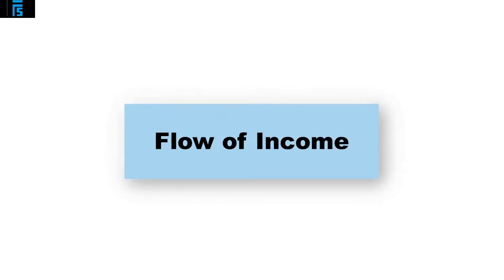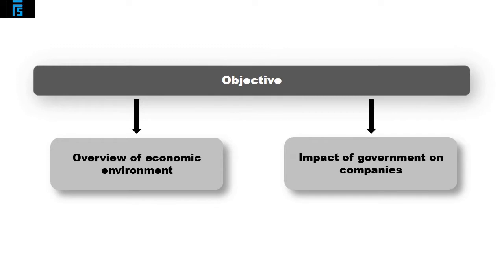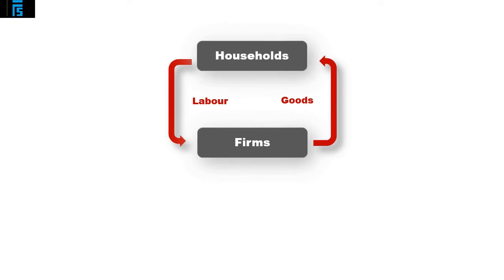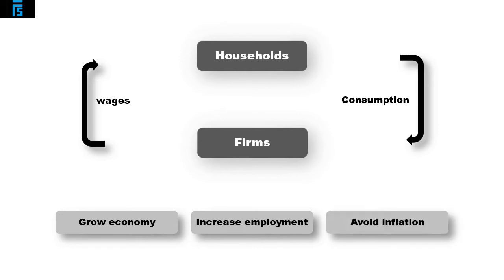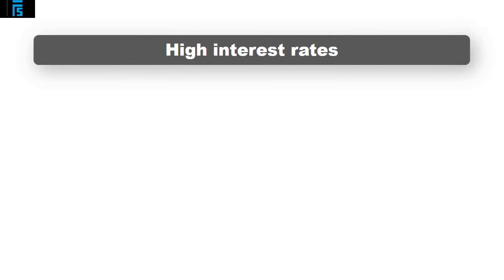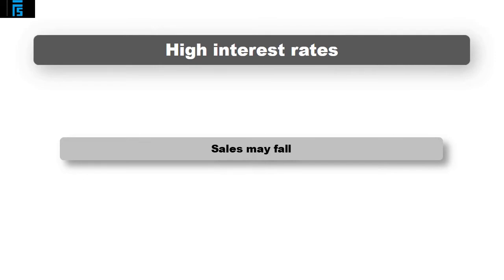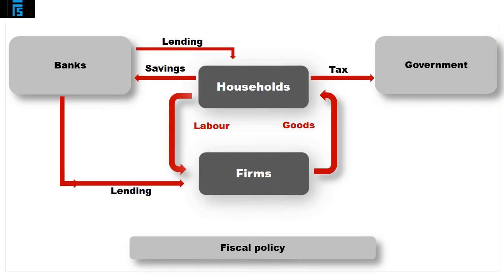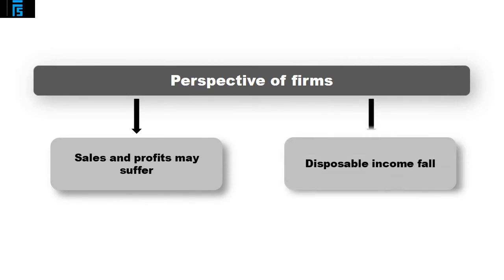ACCA F9 - The economic environment for business.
This is the 1st video in the series of three including:

2. "The nature and role of financial markets and capital markets, both nationally and internationally."
3. "The nature and role of money markets."

What you'll learn:

You will be able to:
a) Identify and explain the main macroeconomic policy targets.

b) Define and discuss the role of fiscal, monetary, interest rate and exchange rate policies in achieving macroeconomic policy targets.

c) Explain how government economic policy interacts with planning and decision-making in business.

d) Explain the need for, and the interaction with, planning and decision-making in business of:
I) Competition policy.
III) Green policies.
iv) Corporate governance regulation.

Contents:

00:00 - intro
00:08 - Circular flow of income
01:05 - The economy in its simplest form
02:47 - Monetary policy
04:56 - Fiscal policy
06:01 - Balance of Payments
09:04 - End

acca course
acca f5
acca f6
acca f7
acca f8
acca f9
acca SBL
acca SBR
acca APM
acca AFM
acca ATX
acca AAA
cima course
cma exam
cpa exam Tags